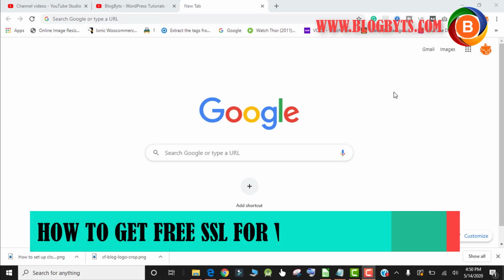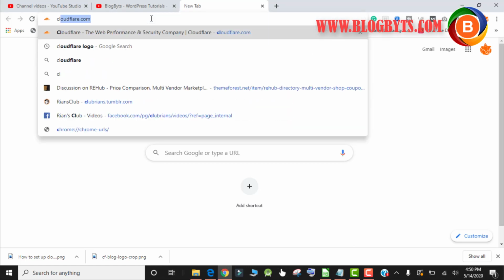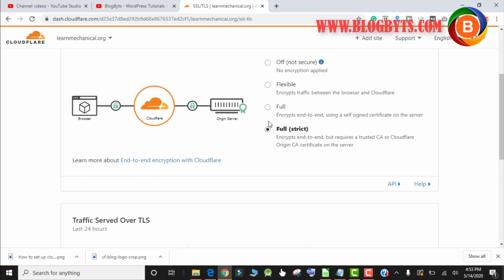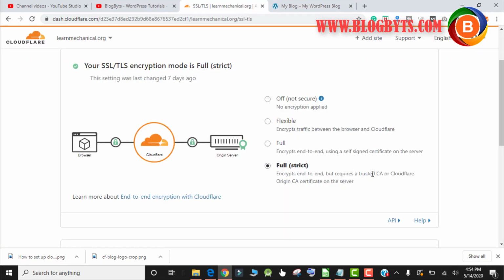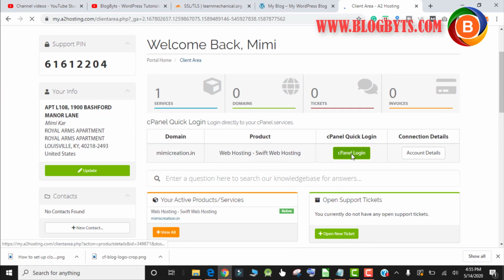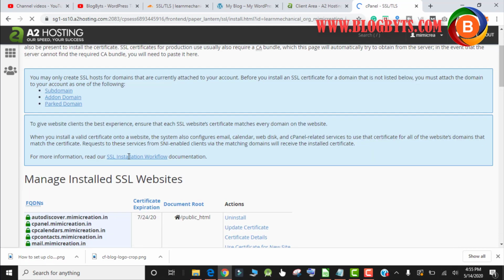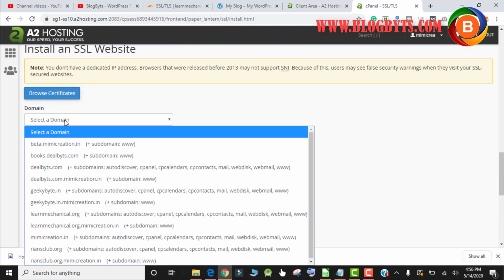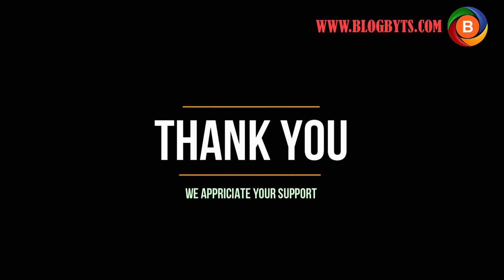How to get free WordPress SSL certificate | Cloudflare free SSL | How to install SSL certificate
SSL certificate is important for website security and SEO. Let's learn how to get free WordPress SSL certificate. What is Cloudflare SSL and how to install SSL certificate?

🛠️🛠️ My Toolkit 🛠️🛠️